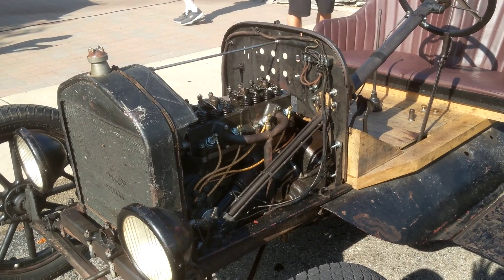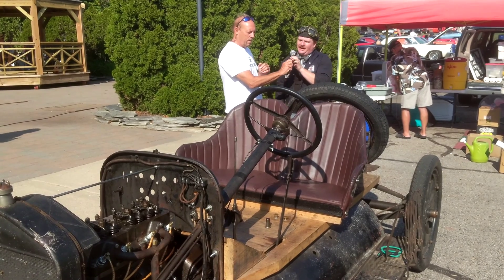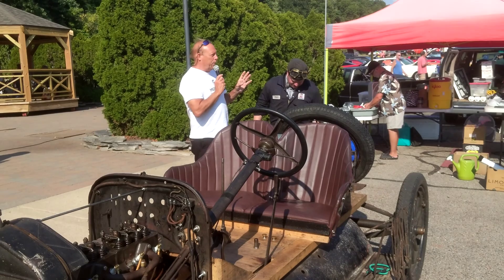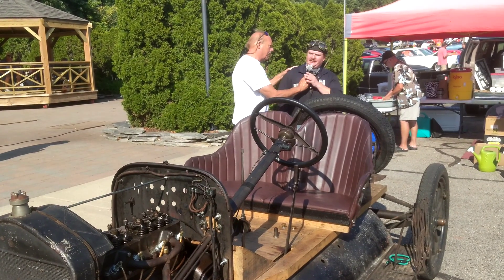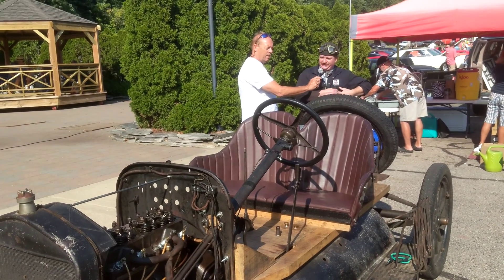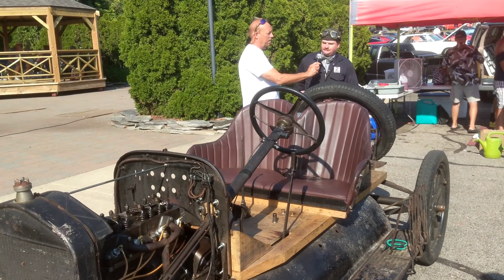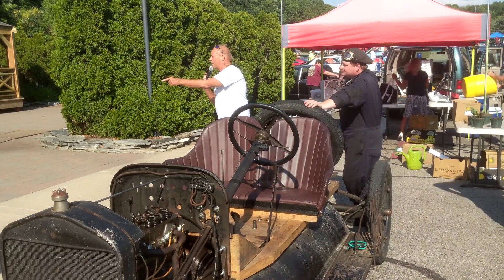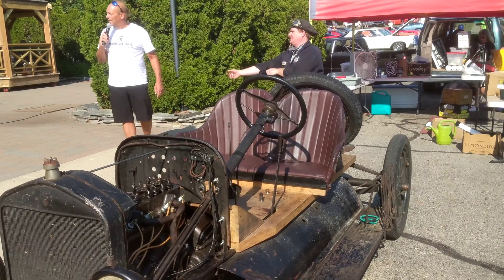Model T hotrod using a Chevy OHV head on a Ford flathead block.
A vintage hot rod with a Chevy OHV head adapted to run on a flathead Ford four-cylinder.  Pretty ingenious.